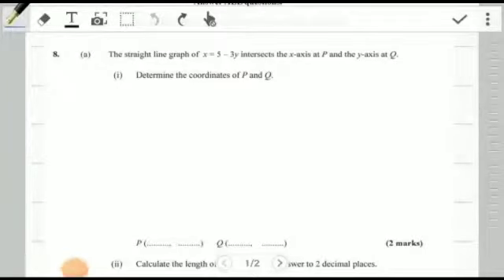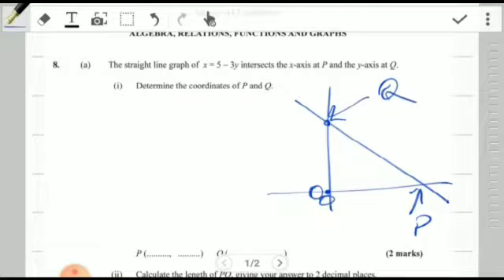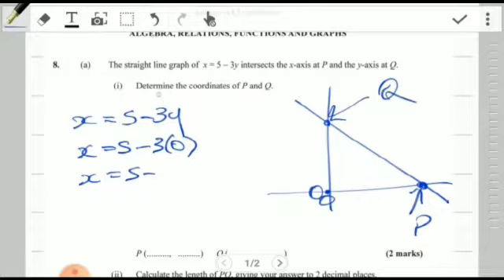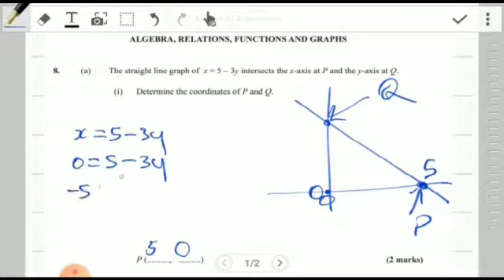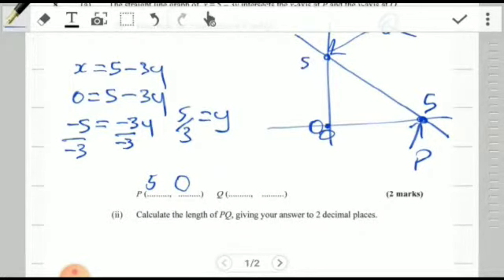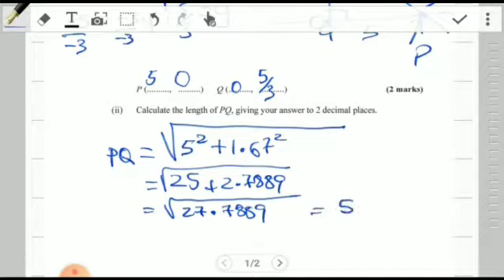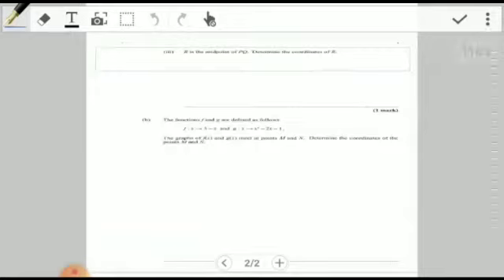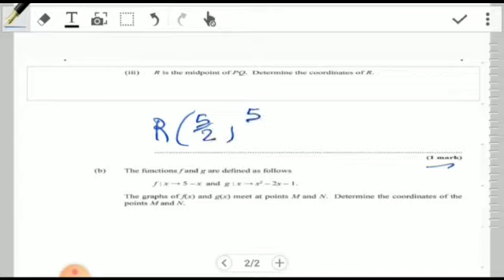CSEC Maths January 2021 Question 8 (Algebra,Function,Relation and Graph) Solution#csec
In this video I looked at CSEC January 2021 Question 8. I dealt with:
1. Evaluating a Function
2. Length of a line
3. Mid point of a line (Coordinates)
4. Finding the Coordinates when a straight line intersect a Quadratic Curve.